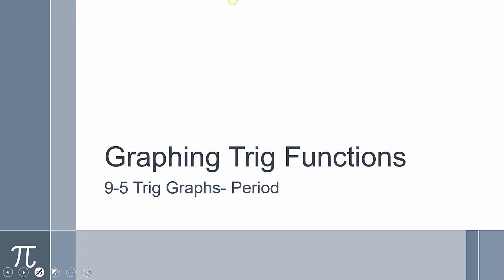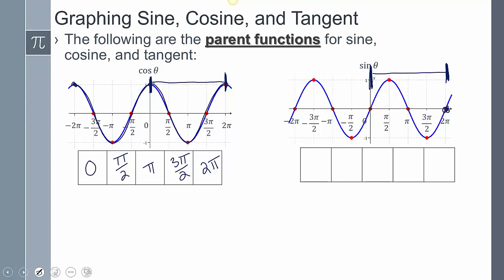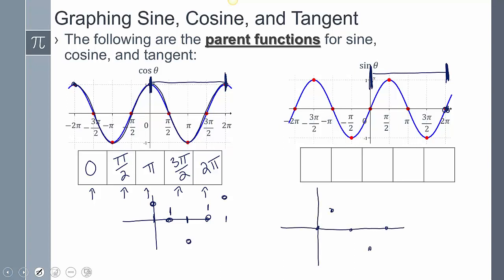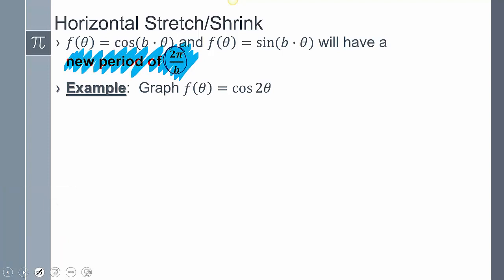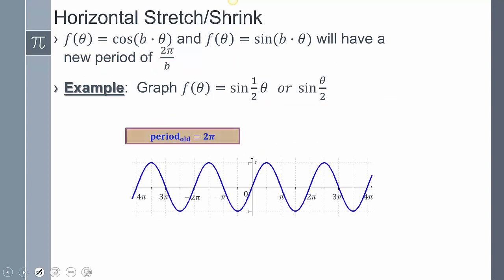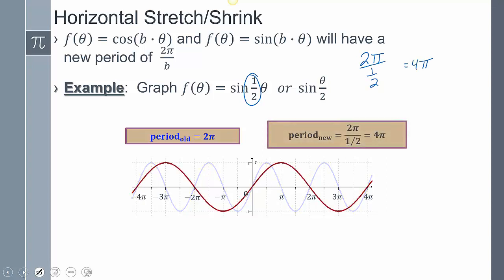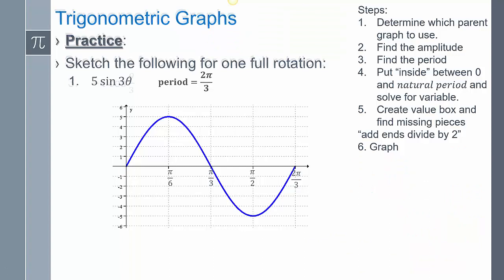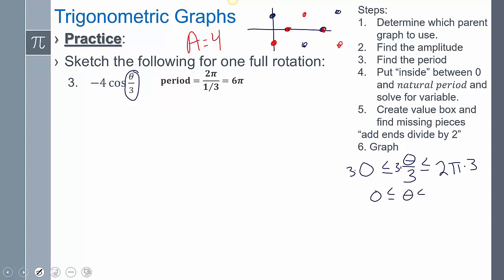Lesson 9-5 Graphing trig functions- period change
Period change of a trig function